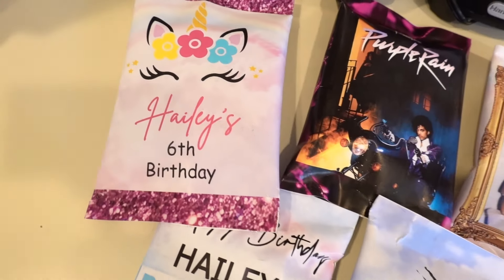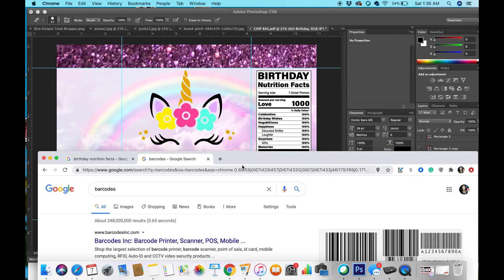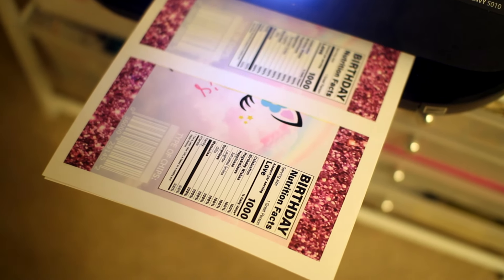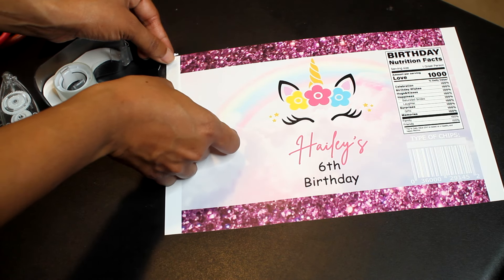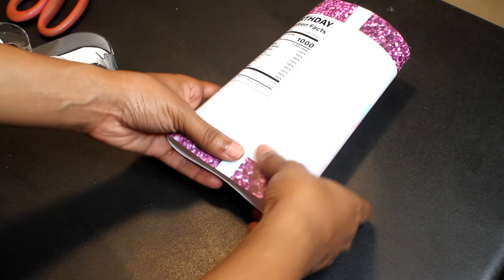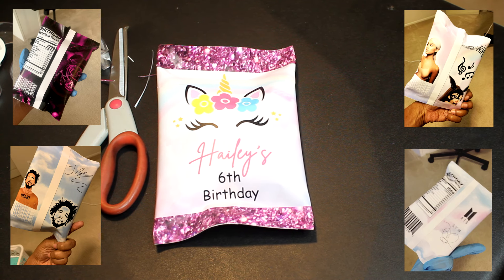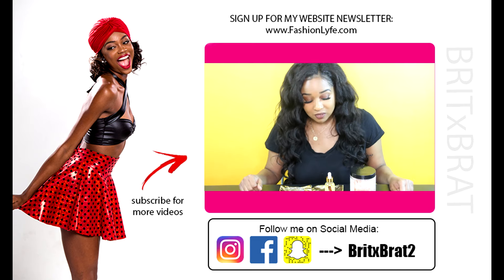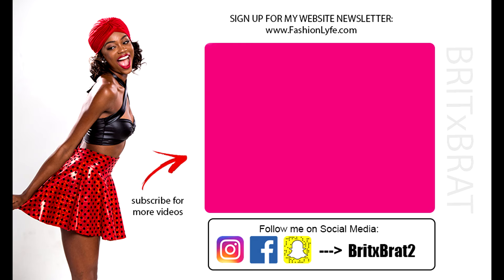How to make Custom Chip Bags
Hello you all! Here is the design process of how I create my custom chip bags. These bags are great to have at parties, events, etc.
For programs to design your chip bags I suggest CANVA which is FREE to use.

For Supplies used in this video all links will be listed down below --
BROCHURE PAPER (thin) FOR INKJET PRINTER
BROCHURE PAPER (semi-thick) FOR INKJET PRINTER
HP Brochure Paper for LASER PRINTER
CHIP CRIMPER/PAPER CRIMPER
DOUBLE STICK TAPE ROLL

My suggested list of printers:
HP DeskJet 2755

HP ENVY Photo 6255

HP ENVY Pro 6455

-- The CRICUT EXPLORE 3 can cut 100+ materials, is super fast, and can cut without a mat when using the Smart Material. Find out what else this machine can do by watching the entire tutorial.